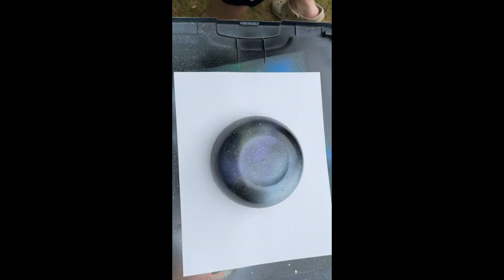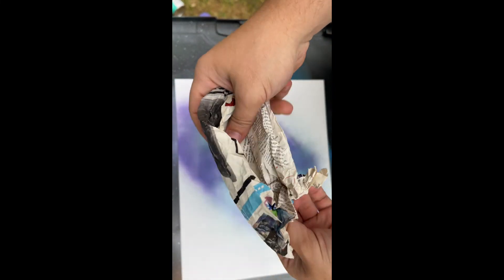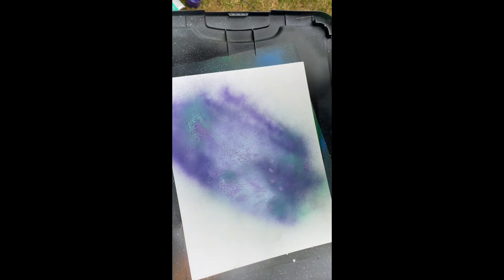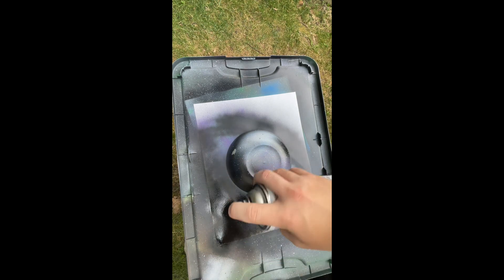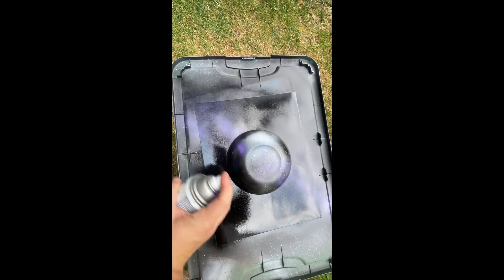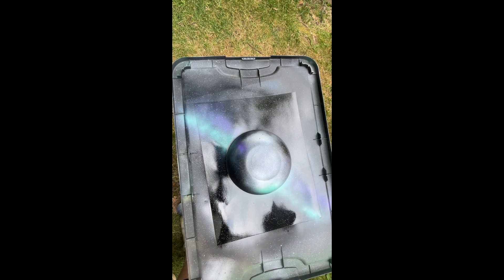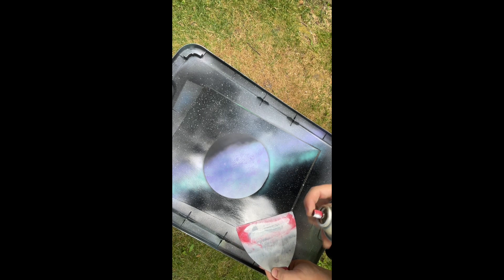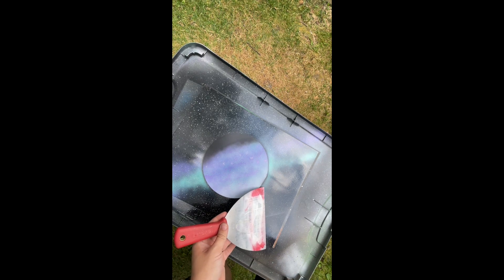How To Make Spray Paint Stars Full Tutorial!